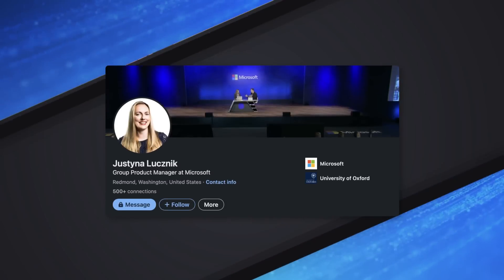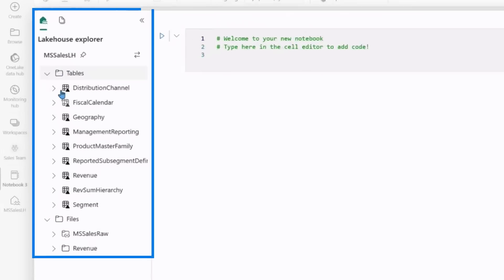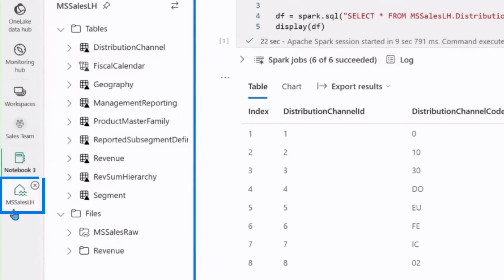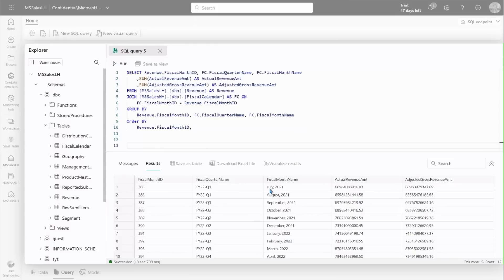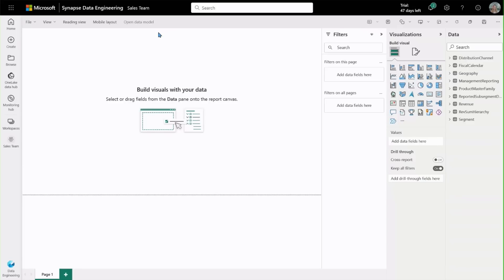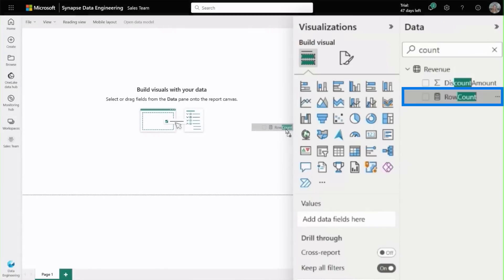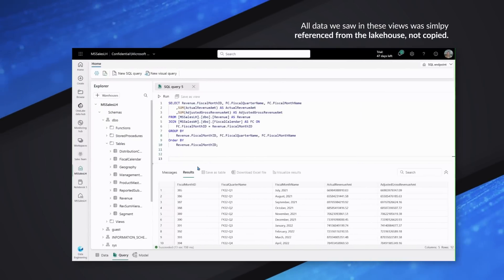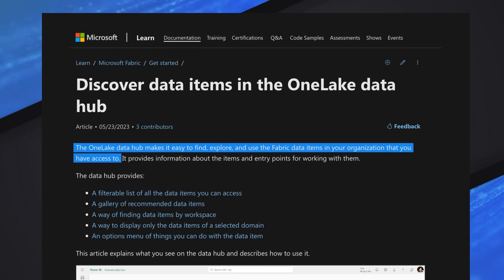Your data is in the Lakehouse, but now what? | Microsoft Fabric (Public Preview)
You've got your data into OneLake and a Lakehouse, but now what? What can you do with that data after you've landed it in Microsoft Fabric? Justyna walks us through different areas where you can leverage your data throughout fabric. From data warehouses to even Power BI!

What is Data engineering in Microsoft Fabric?

What is Spark compute in Microsoft Fabric?